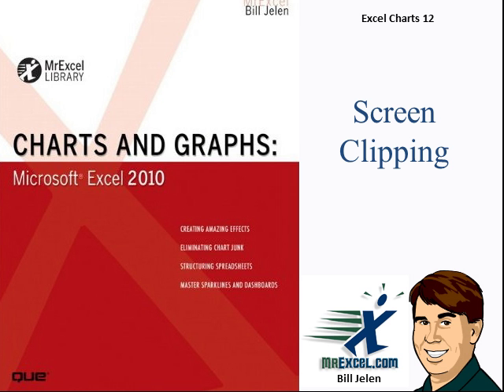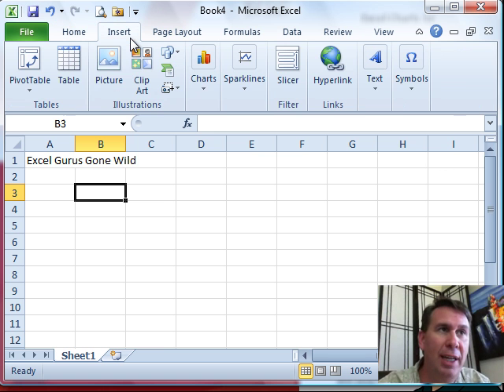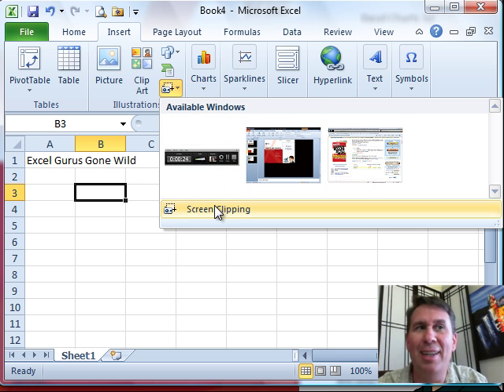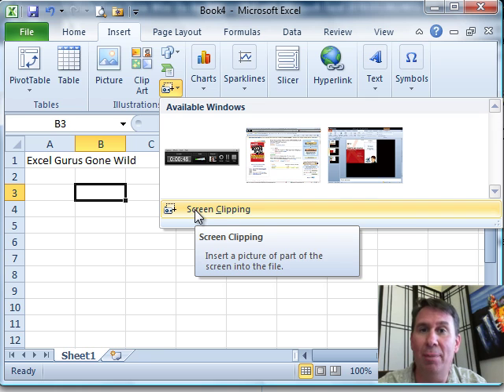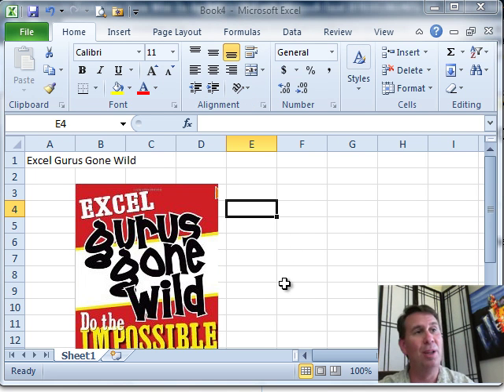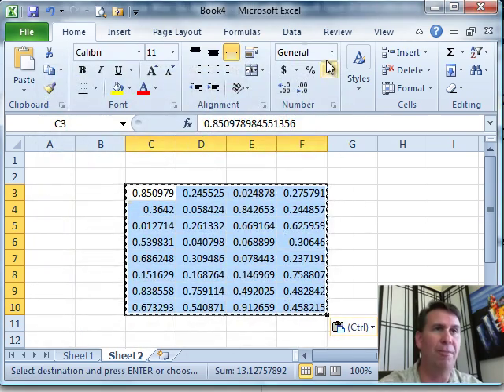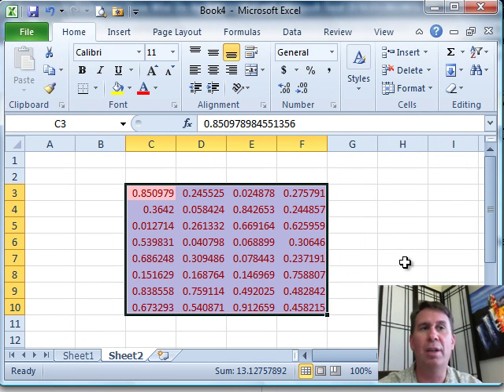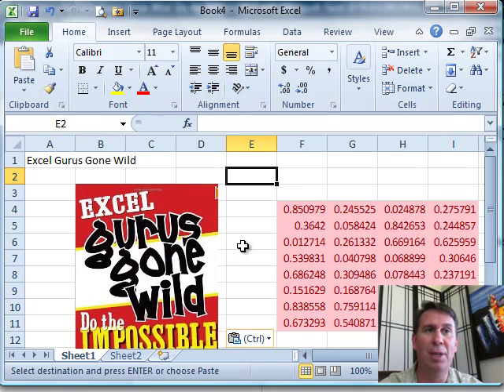Excel - Inserting Screen Clipping in Excel - Episode 1211.412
Microsoft Excel Tutorial: How to Use the Screen Clipping Tool in Excel - Insert Screenshots from Other Applications.

Welcome back to the MrExcel netcast! In this episode, we're going to talk about one of the coolest features that Microsoft added to Office 2010 - the Screen Clipping Tool. This tool allows you to easily insert screenshots from other applications into your Excel workbook, making it a valuable tool for data analysis and presentation.

To use the Screen Clipping Tool, simply switch to the application that has the picture you want to grab. For example, if you want to insert a screenshot from a website, switch to your internet browser. Then, go to the Insert tab in Excel and click on the "Screenshot" option. This will show you all the available windows, but the real magic happens when you use the Screen Clipping option at the bottom of the menu.

When you select Screen Clipping, Excel will switch back to the application you were just using and gray out the screen. You can then use your mouse to select the specific portion of the screen that you want to insert into Excel. Once you click "OK", the screenshot will be inserted into your workbook. This is a great way to quickly grab data from other sources and incorporate it into your Excel analysis.

However, one limitation of the Screen Clipping Tool is that you cannot grab data from another Excel worksheet. To do this, you will need to have a second instance of Excel open. Alternatively, you can use the Copy and Paste as Picture function to insert a screenshot of your data into Excel. This is a useful workaround for those who need to frequently grab screenshots from within Excel.

If you find yourself regularly needing to take screenshots, I highly recommend checking out Snagit by TechSmith. This tool allows you to easily capture and edit screenshots, making it a valuable tool for anyone who works with data and presentations. As always, thank you for tuning in to the MrExcel netcast.

Table of Contents:
(00:00) Screen Clipping
(00:20) Inserting a Screenshot from another application
(00:31) Switching to the application with desired image
(00:41) Grabbing the image using Screen Clipping
(01:13) Inserting the image into Excel
(01:26) Limitations of Screen Clipping in Excel
(01:37) Alternative method for copying data as a picture
(02:16) Quick word about using Snagit for screenshots
(02:48) Clicking Like really helps the algorithm

This video answers these common search terms:
Copying and pasting data as a picture
Excel Charts Chapter 12
Grabbing an image
Inserting a screenshot
Inserting into Excel
Limitations of Screen Clipping
Screen Clipping Tool
Switching applications
Using Snagit for screenshots
Using the Screen Clipping option

Paste a screenshot of another application into Excel 2010.